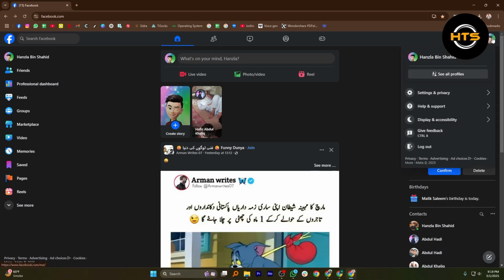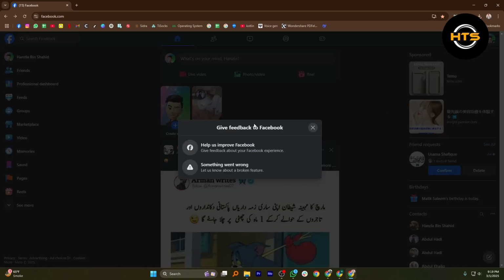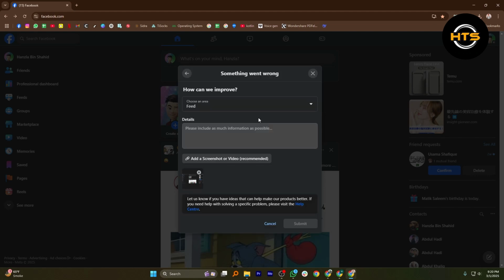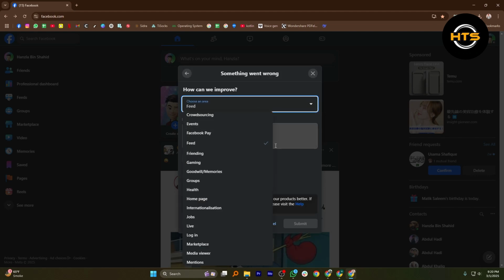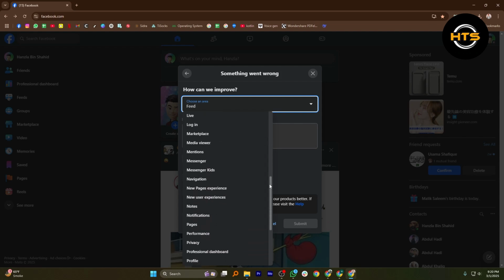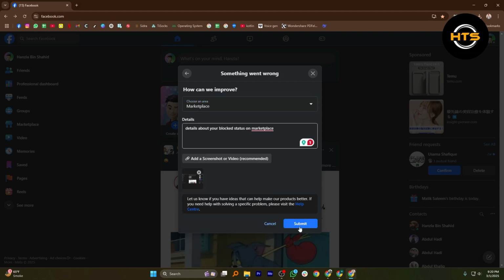How To Get Unbanned From Facebook Marketplace 2025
Hey everyone! Welcome to this how to unblock my Facebook marketplace video tutorial.

If you want to know how to get unbanned from fb marketplace and how to unban Facebook marketplace.

In this video, we will show you how to unblock my marketplace on Facebook and how to get my Facebook marketplace unbanned is easy.

The steps on how to unlock marketplace on Facebook and how to get unblocked from Facebook marketplace is easy.

After watching this video, you will find out how to get unblocked from marketplace on Facebook and how to get unbanned from marketplace on Facebook.